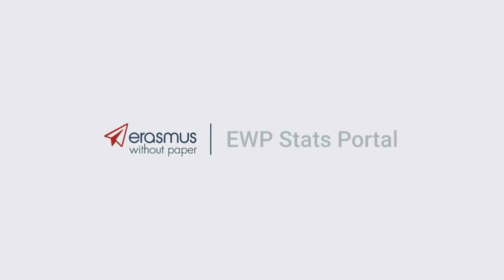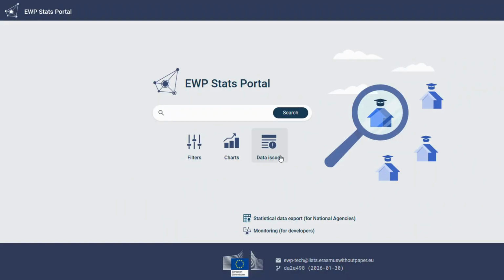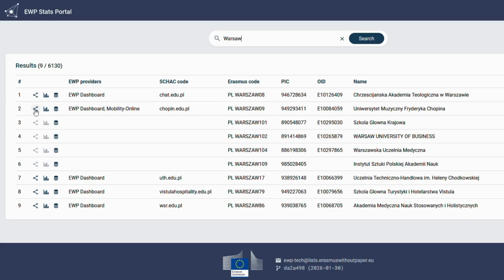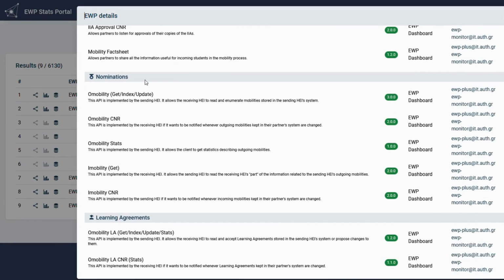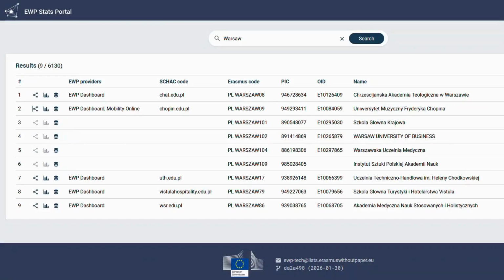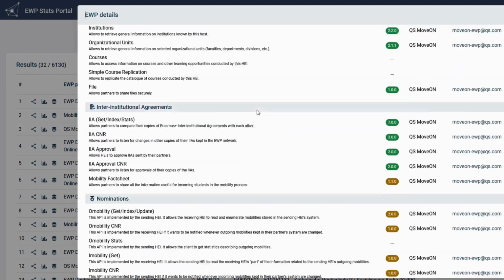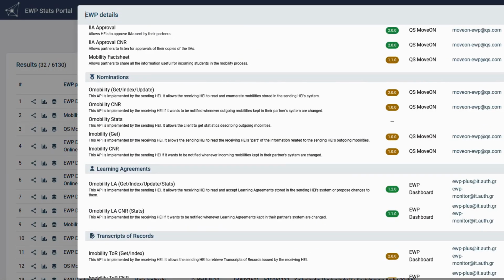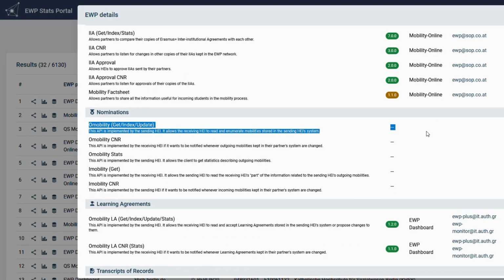EWP Stats Portal - Checking your partner's nomination readiness status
Short demo on how to use the EWP Stats Portal to check your partner's nomination readiness status